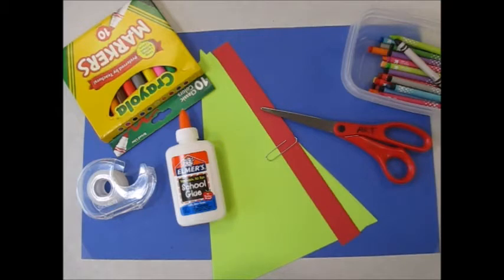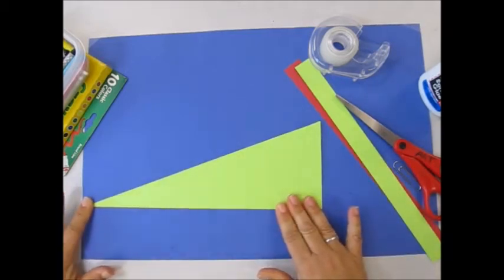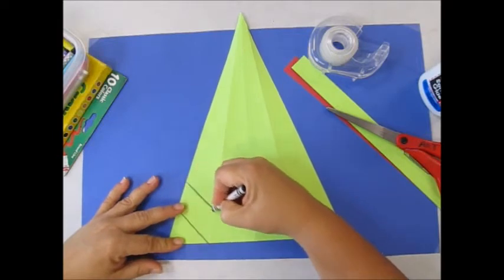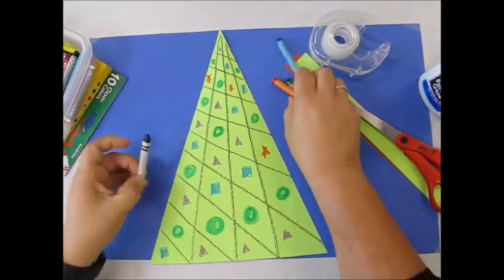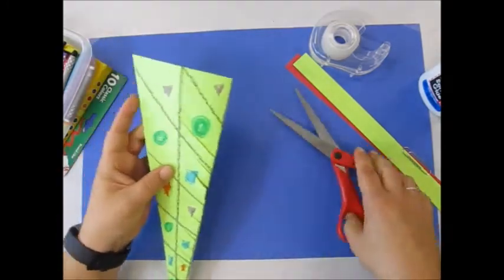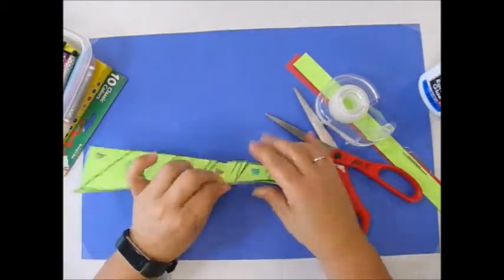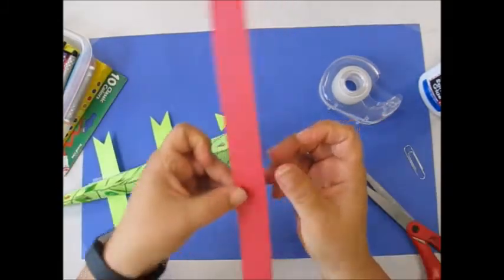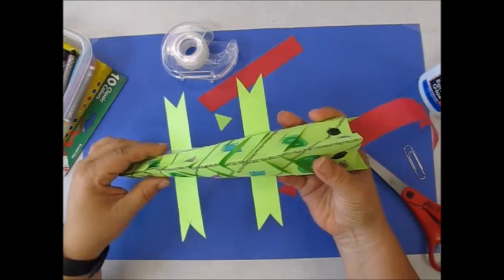2 Lizard 3D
Students will create a paper lizard using lines, shapes and color to make the lizard skin pattern.